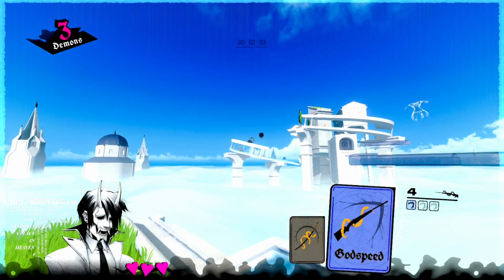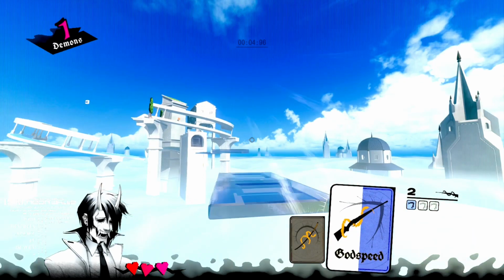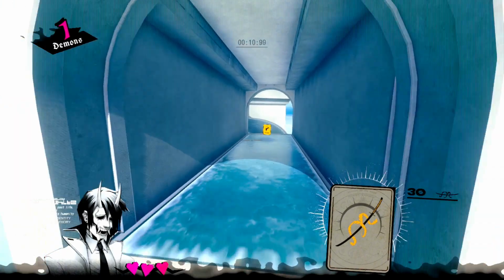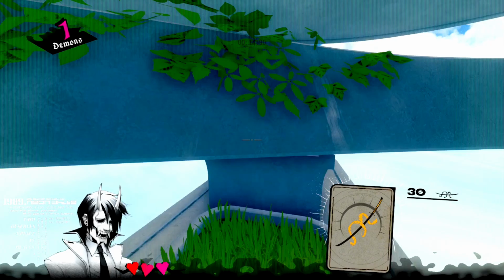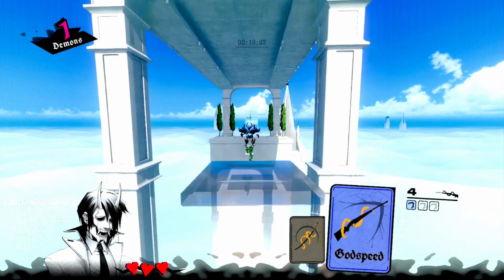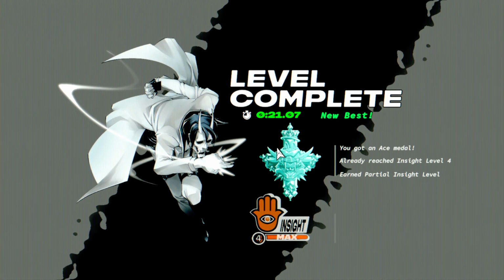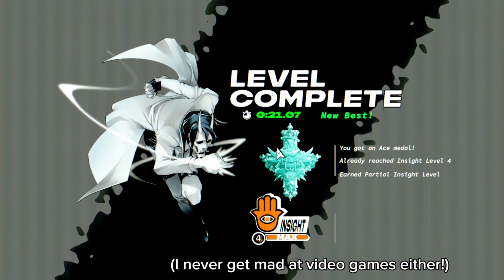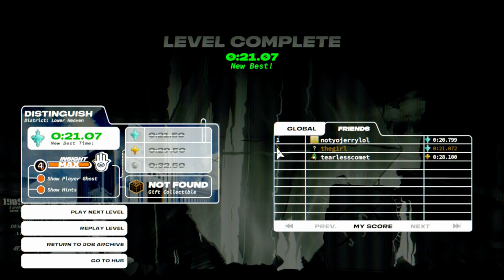"Studying Calculus" aka cranking out the rest of Mission 2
Thanks so much @project_explained , you SAVED me on my FRQ!!